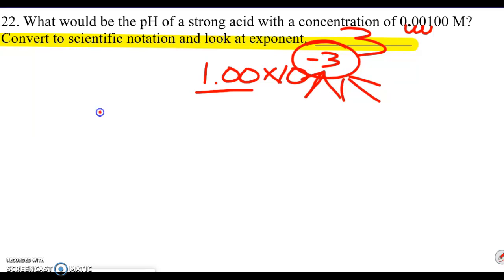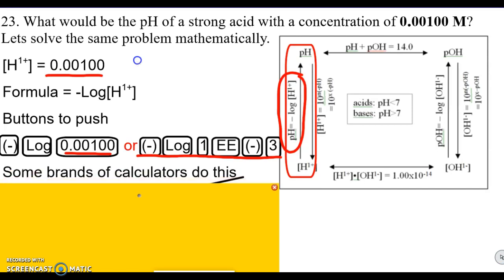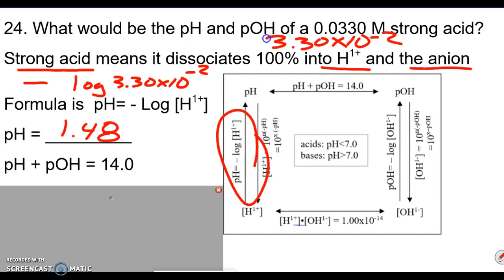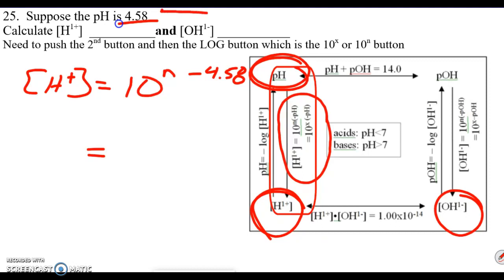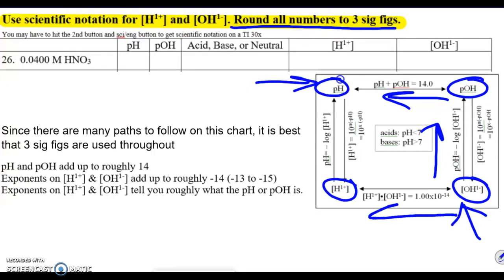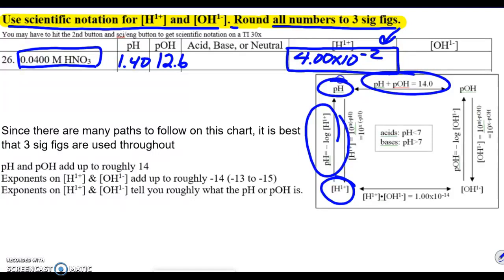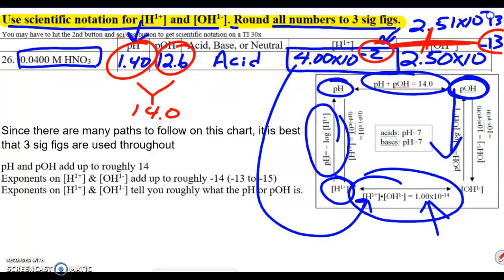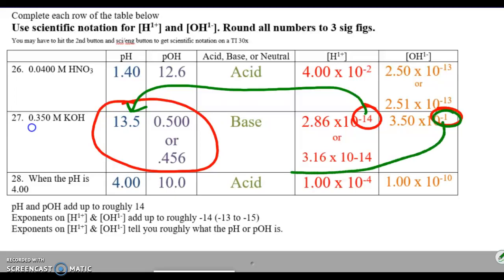55s pH for 2020